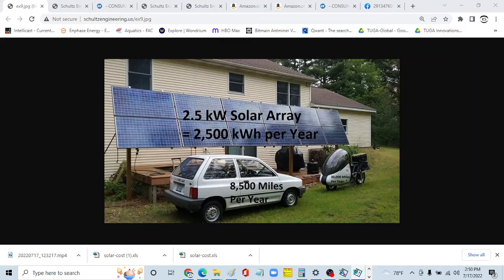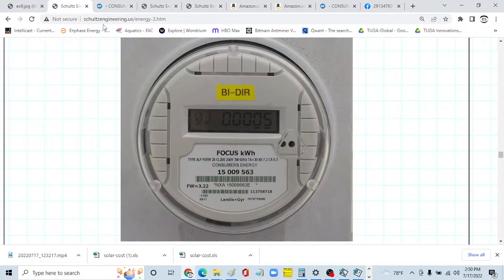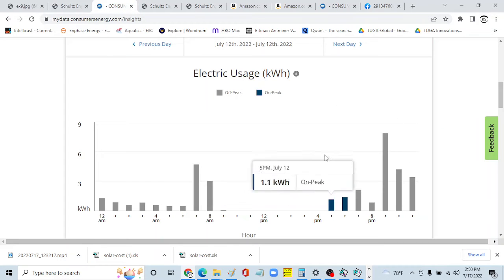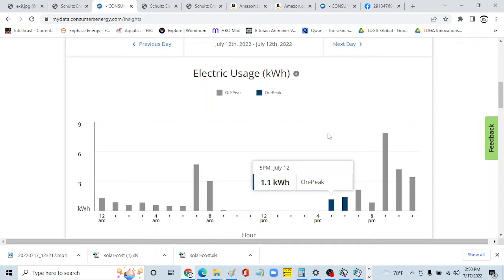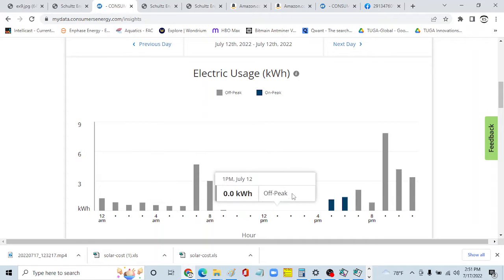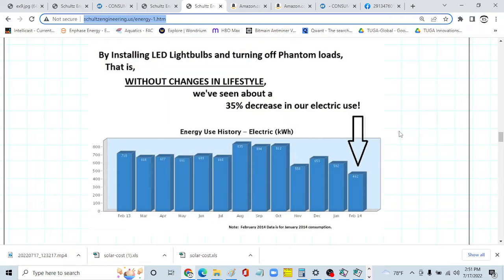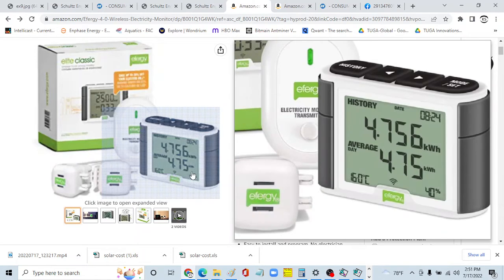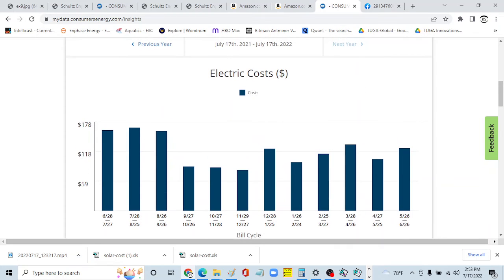Don't Install Solar Panels!!!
Installing Solar Panels is probably NOT the best investment you can make related to cutting your electricty bill!

After having solar panels and electric cars for 10 years, Kraig Schultz explains why installing LED lightbulbs and having a way to monitor your consumption might offer a better ROI.